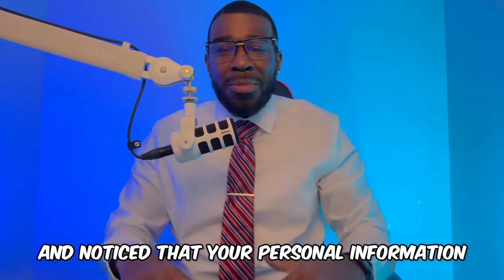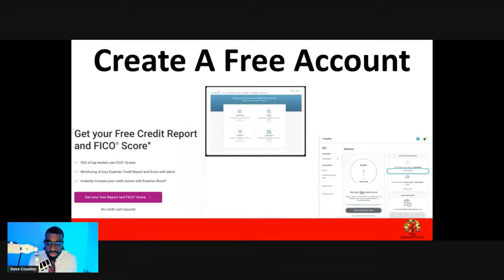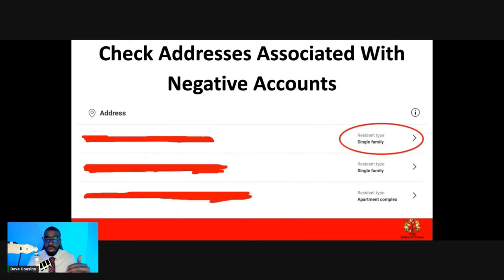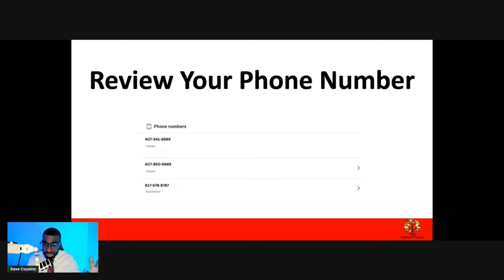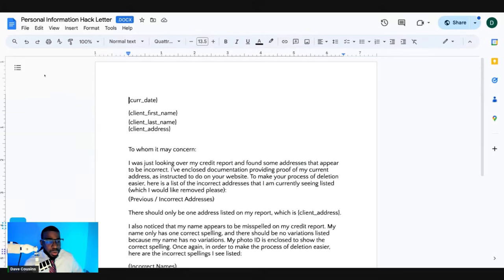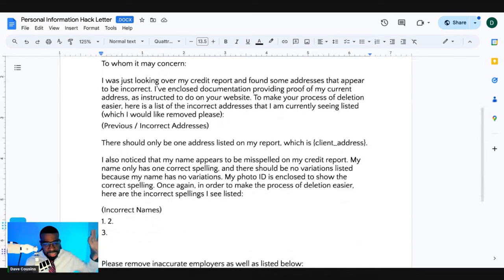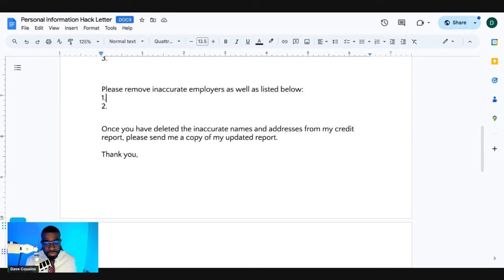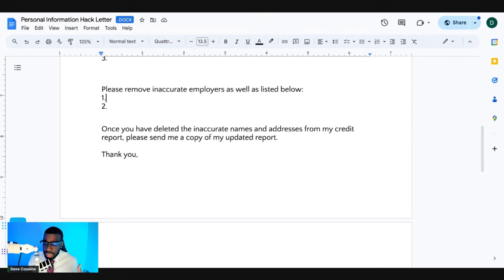How to Remove Personal Information From Your Credit Report 24hrs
99% of people don't even realize their personal information is incorrect on their credit report. Having the incorrect information is one reason why you are being denied credit.

Grab Your Credit Report With For $1 For 7 Days Trial